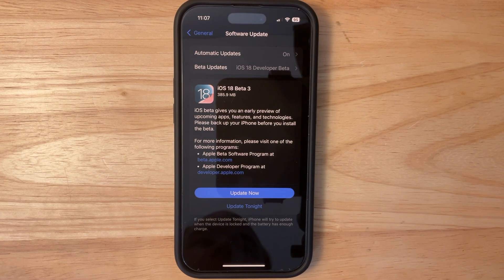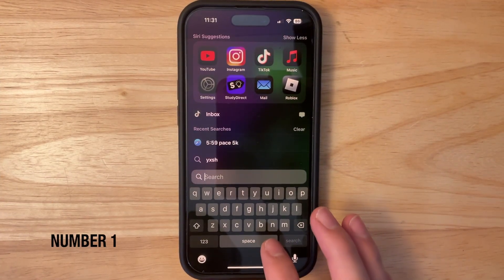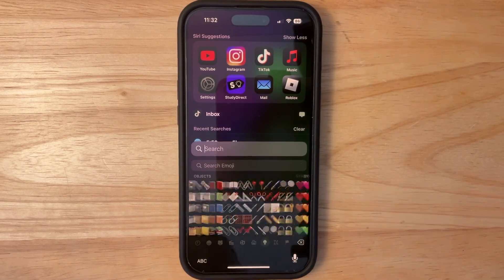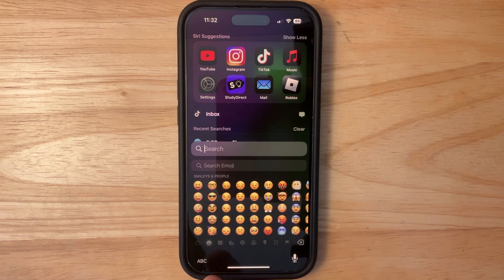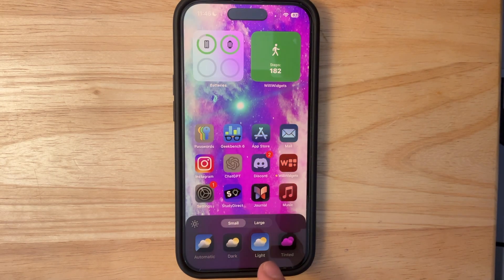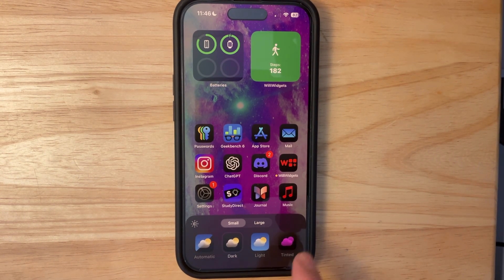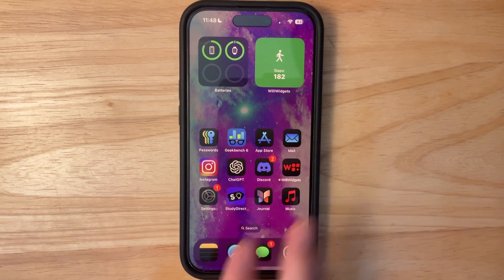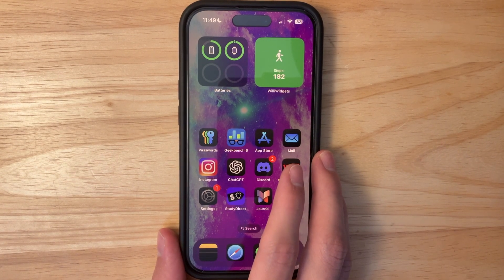iOS 18 Beta 3 Revision 2 - What's new?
Apple has released the second revision of iOS 18 Beta 3, and in this video, I will show you what is new inside of the software.

Hardware: iPad mini 6, M1 MacBook Air

'▬ Timestamps ▬
0:00 - Intro
0:12 - Reverted Emoji Picker
0:40 - Dark Icons Fix
1:05 - Why a revision?
2:03 - Outro